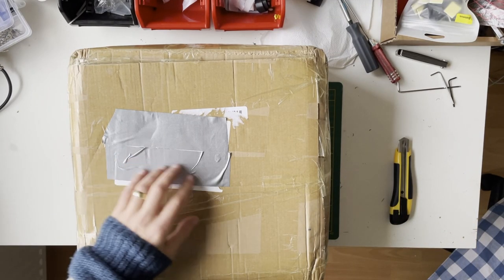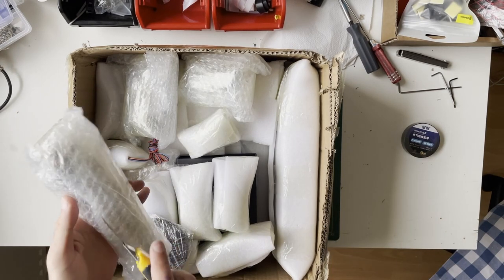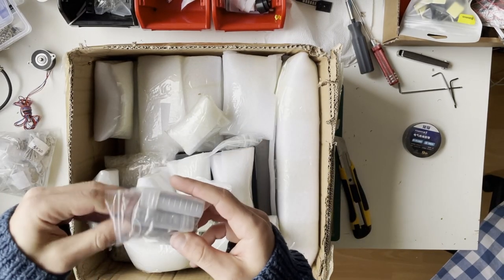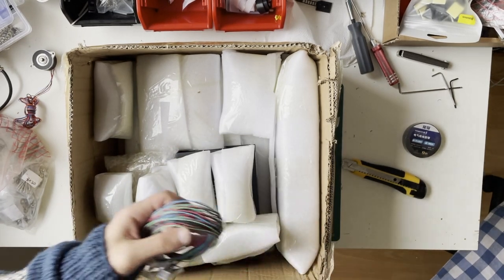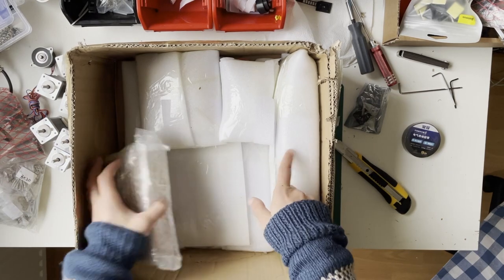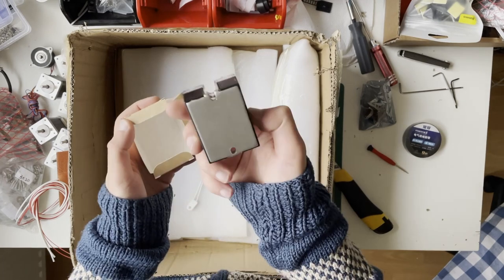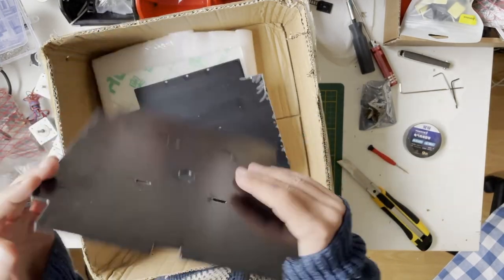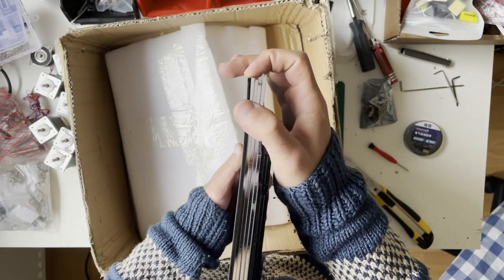Funssor Voron Micron Kit [Unpacking]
Voron Micron is flying gantry 3D printer. Due to its design, it is capable to print materials need high temperature and enclosure.

Funssor Micron Kit